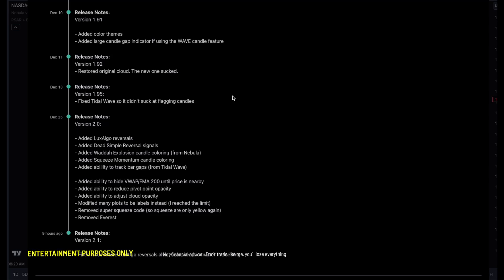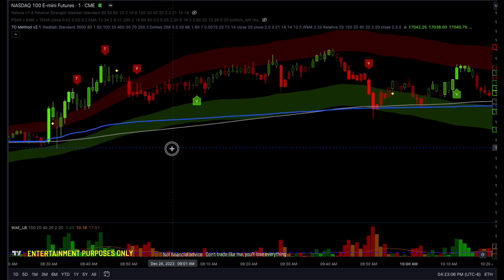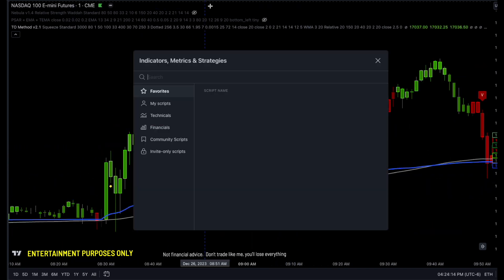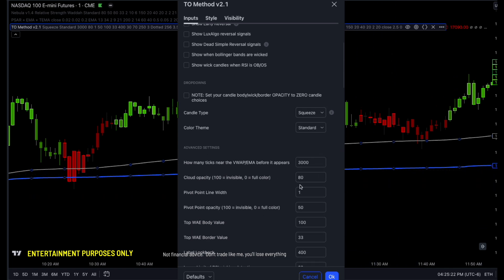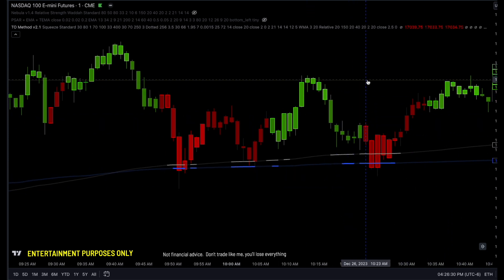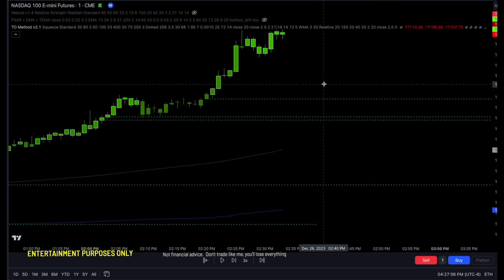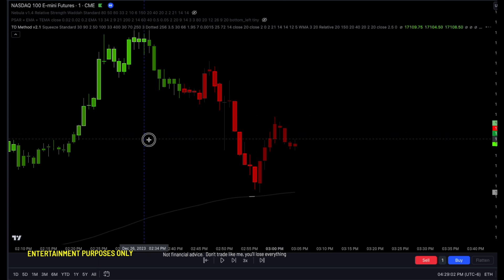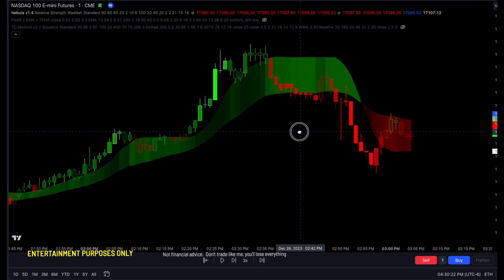HUGE UPDATE - TraderOracle Method 2.1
I'm using TO Method indicator, available on my google drive.  2min timeframe, NQ futures.

How to install my indicators:
In TradingView, click PineEditor at the bottom
Choose Open / New under the indicator section
Wipe out all text
Paste in the code from the Google drive for your chosen indicator
Click Save and then click Add to Chart

IMPORTANT NOTE: I'm just another dude on YouTube making stock videos with my opinion about a RANDOM process - the market.  No matter how good your strategy is, it'll be wrong half the time.  On news days, for example you get movement that makes no sense at all.  That's the nature of the beast.  Therefore these videos are ENTERTAINMENT PURPOSES ONLY.  Trading on the stock market is HIGH RISK, and you WILL lose money.  Never trade with money you're not prepared to lose.

I HAVE NOTHING TO SELL YOU.  I MAKE MY OWN MONEY, SO I DON'T NEED YOURS.

I don't trade using my own money - I utilize a prop firm.  That's a company that allows you to use their capital for a fixed fee per month.  They'll have an initial "trial" where you need to earn for example $3k without losing more than $2.5k, which is surprisingly difficult.  Once you "pass the trial", you keep 80% of the money you earn which is a great deal.

I recommend you do the following:
- Paper trade on TradingView until you can steadily earn money without losing a ton
- Sign up for a prop firm, pass their test and earn money this way.  No risk to your own capital!
- Request cash from the prop firm's paid account, NEVER USE YOUR OWN MONEY

This path is the absolute safest way to introduce yourself to this high risk market.

TradingView Indicators Used (default settings unless otherwise shown):
- 200 EMA in white
- VWAP in blue
- SharkWaveTrend (my indicator)
- TO Method (my indicator)

Prop Firms I Recommend:
- Apex Trader Funding - the best, fastest payouts
They price match, so if LeeLoo has a great sale, you can get the same off BuleNox.

Tickers I Use:
- Nasdaq Futures (NQ)

I ONLY USE 1min or 2min charts.  I ONLY TRADE NASDAQ FUTURES.